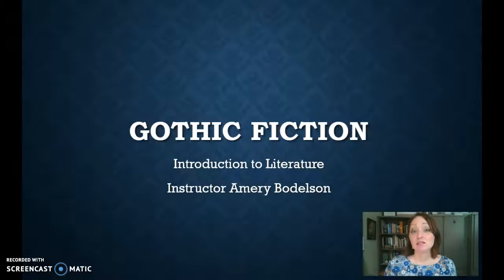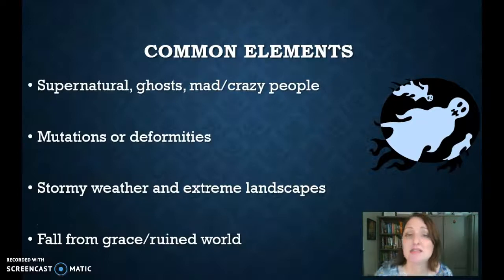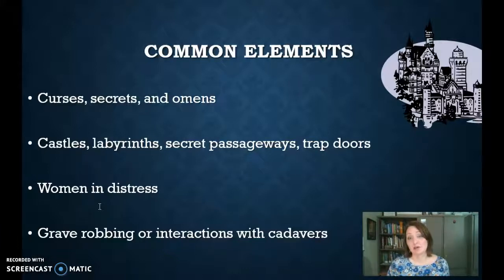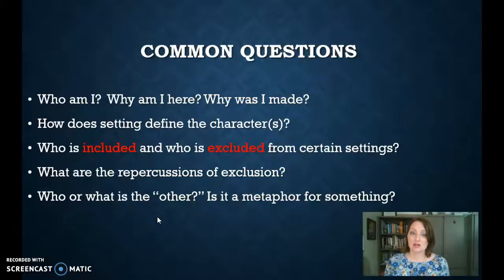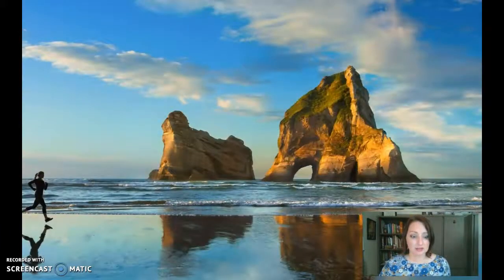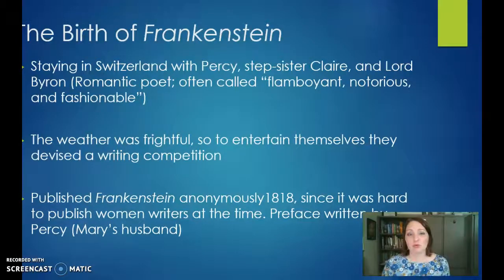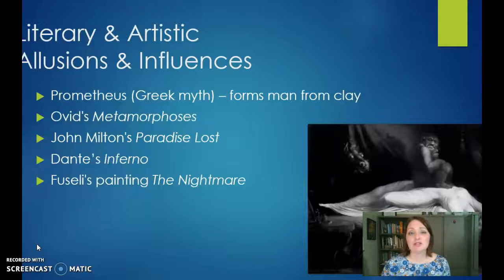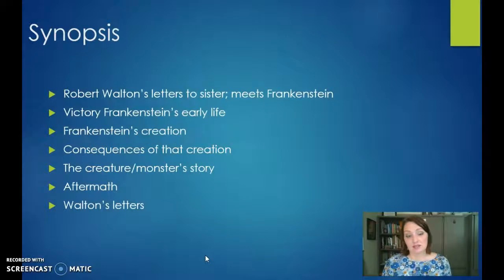Gothic Fiction & Mary Shelley